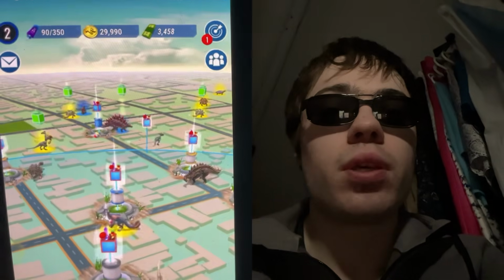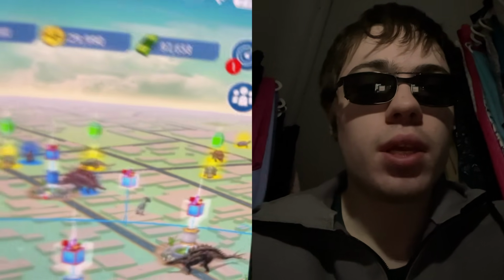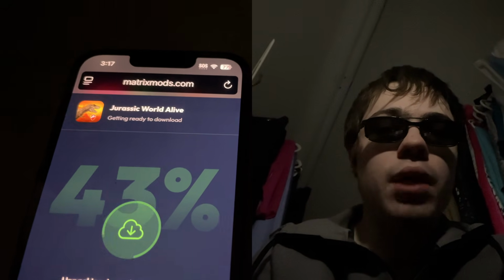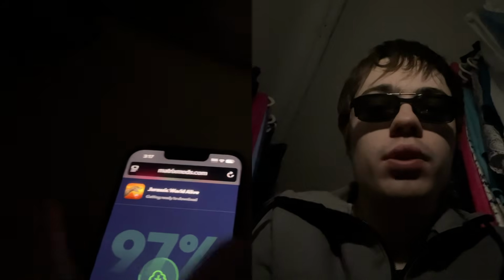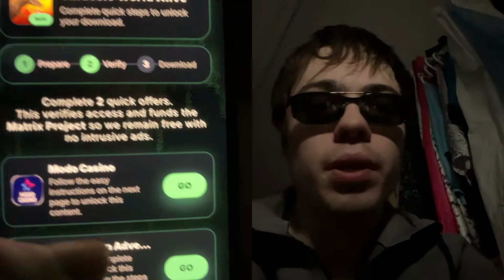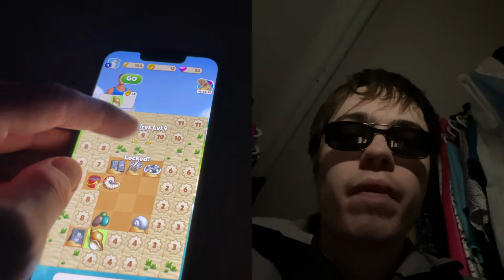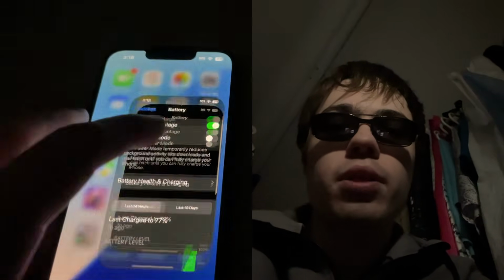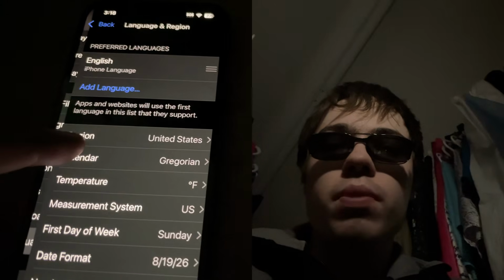Jurassic World Alive Hack 2026 🔥 UNLIMITED CASH & Coins MOD APK v3.19.34 – No Ban Working!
Catch unlimited cash (coins/bucks) in Jurassic World Alive with this 2026 WORKING MOD APK! Infinite money, unlimited darts/energy, VIP unlocked, max DNA, perfect hits & all dinos on map instantly – no root/jailbreak needed for iOS & Android. Step-by-step guide for the latest v3.19 Spring Update: farm epic hybrids, raid bosses & dominate AR hunts without grinding or paying real cash! Tested March 2026 – build your ultimate dino army today 🦖💰
Use at your own risk – mods may risk bans. Like & sub for more JWA cheats!
Option 2